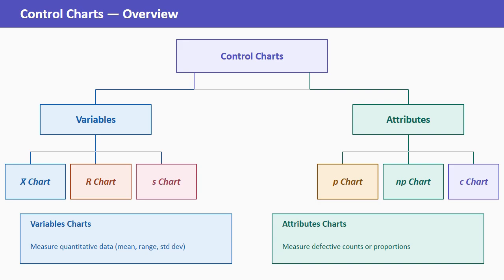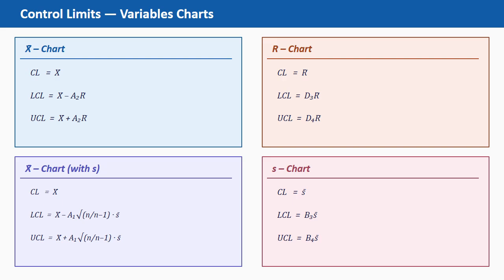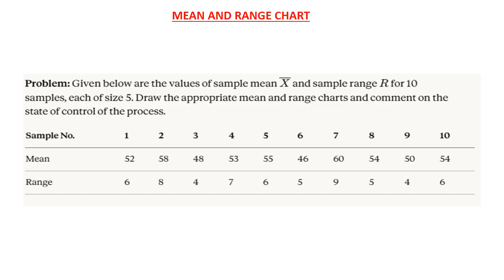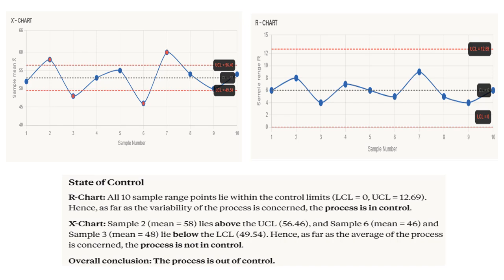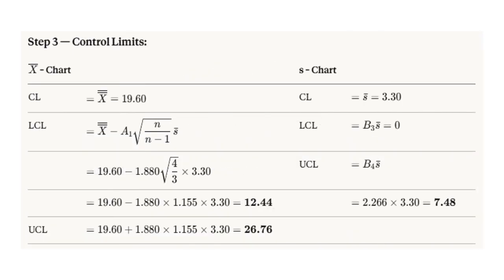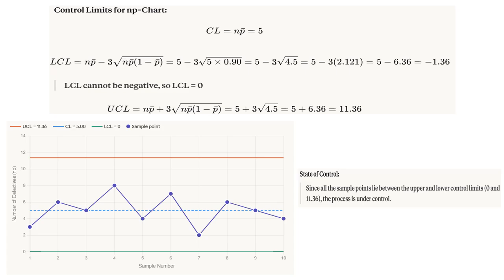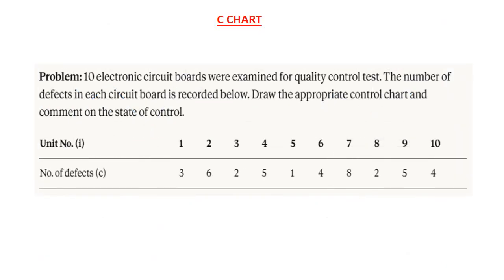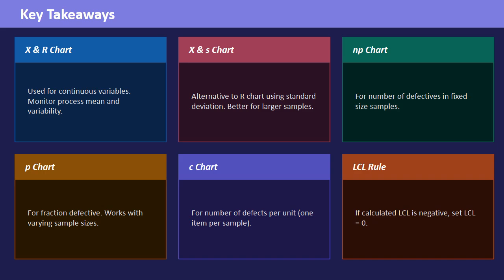21MAB301T- STATISTICAL CONTROL CHARTS